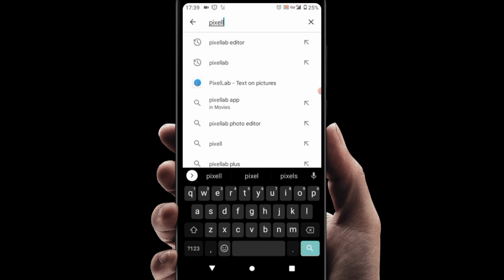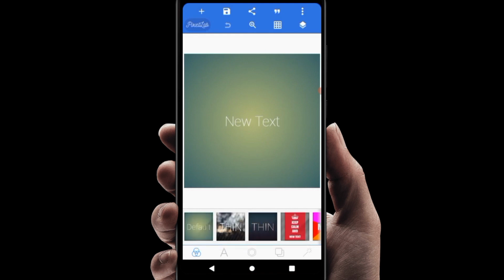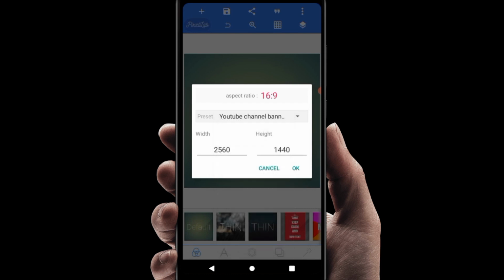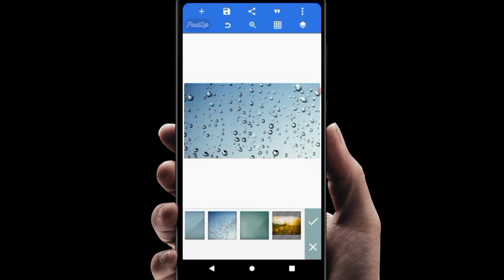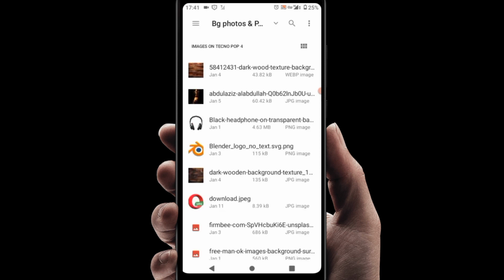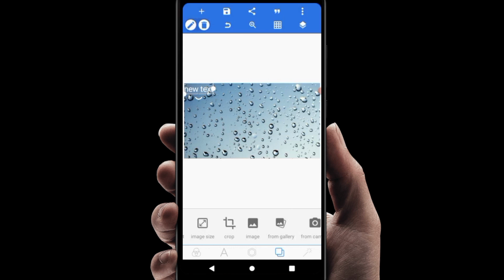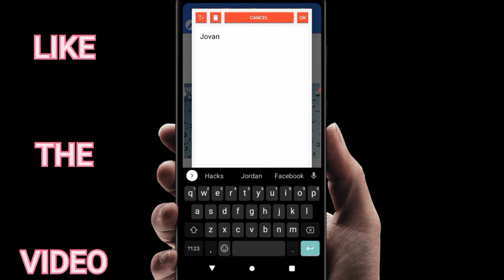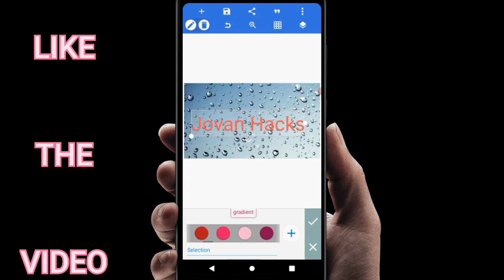how to make free YouTube channel banner on Android